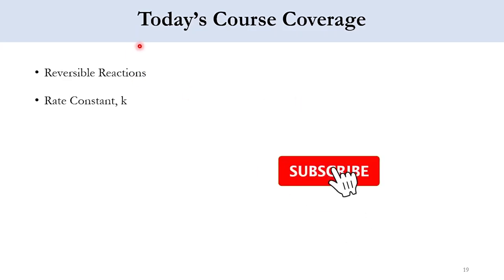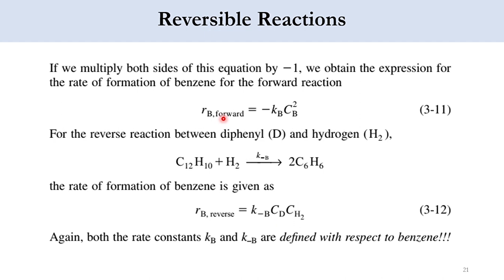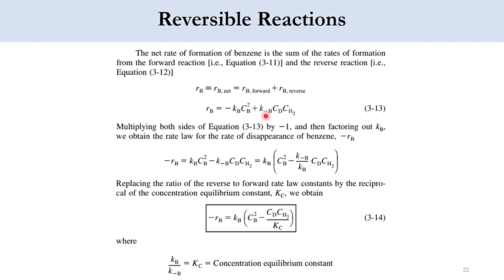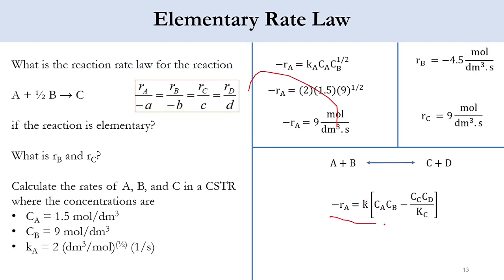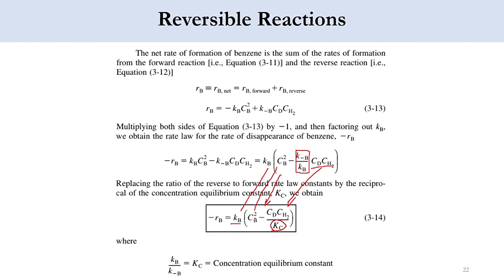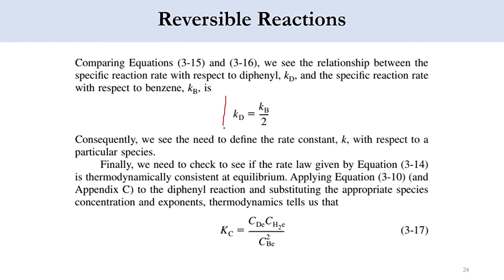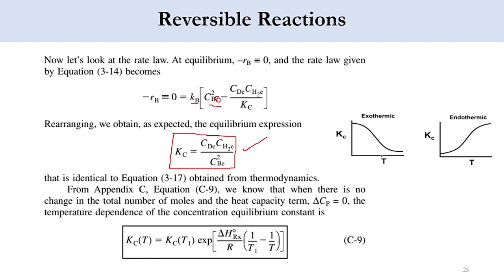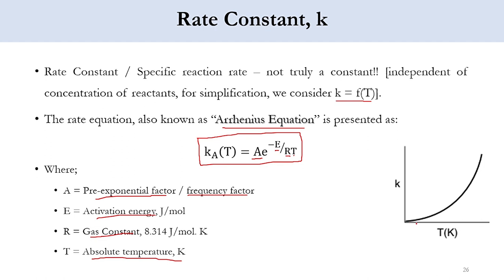Chemical Reaction Engineering - Lecture # 11: Reversible Reactions and Specific Rate Constant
Hello everyone. Welcome back to the Chem Engg and Aspen Channel. 11th lecture on CRE is presented here in which the following aspects are covered:

Chapter # 3: Rate Laws (Building Block # 2)

1. Derivations for Reversible Reactions

2. Specific Reaction Rate Constant

0:00 Derivations for Reversible Reactions
8:40 Specific Reaction Rate Constant